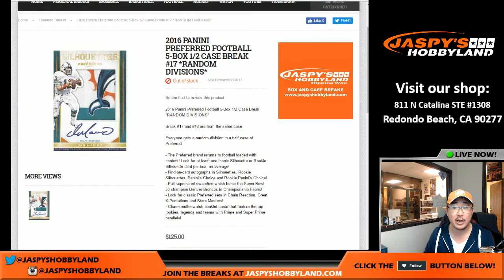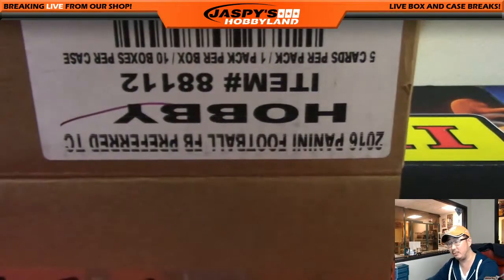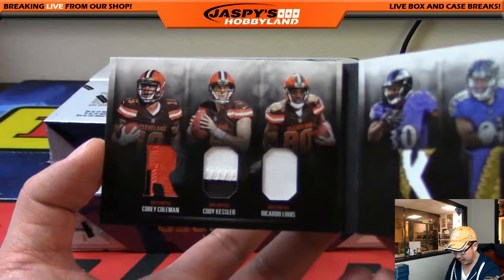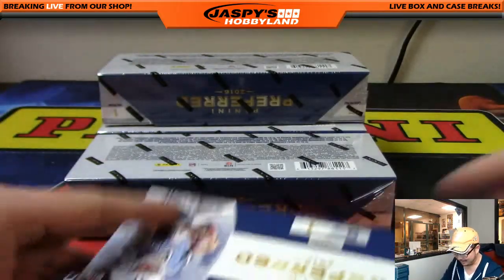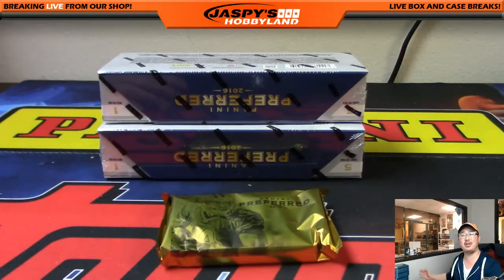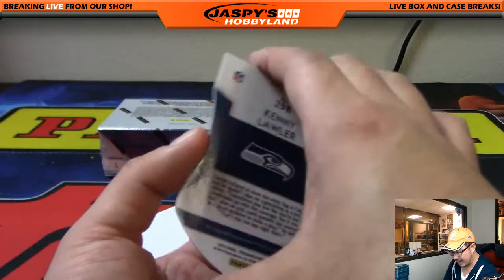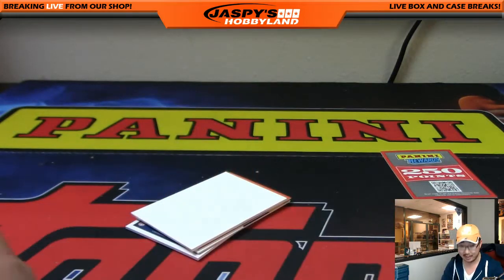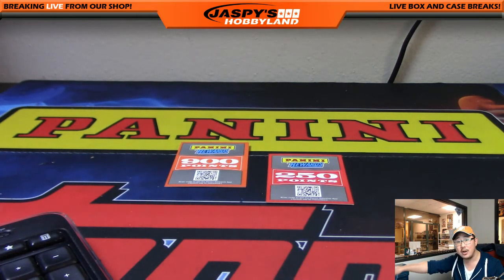01/10/17 [5Box (1/2) RANDOM DIVISION] #17 - 2016 Panini Preferred NFL Football